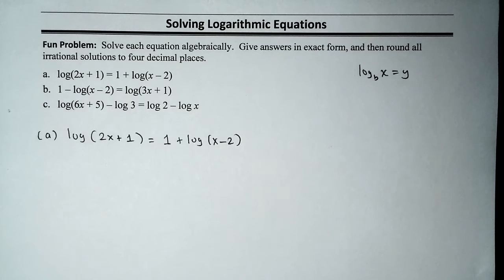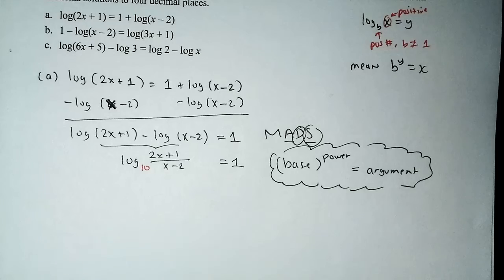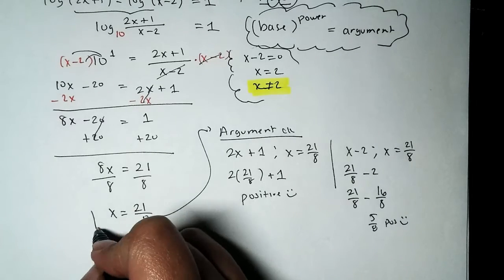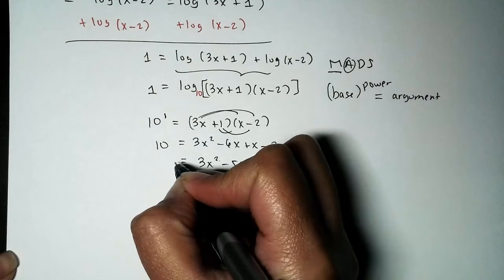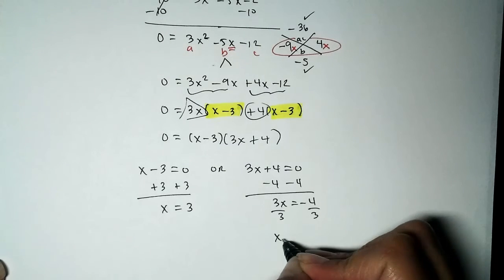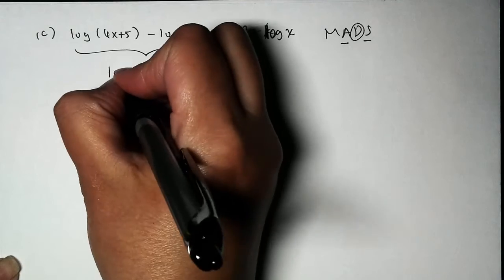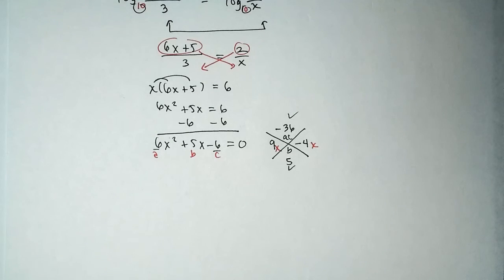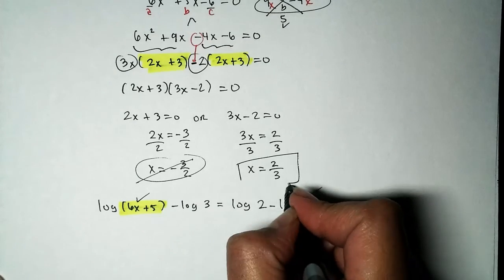Solving Logarithmic Equations [4]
In this video we solve logarithmic equations that have more than 1 logarithmic term.